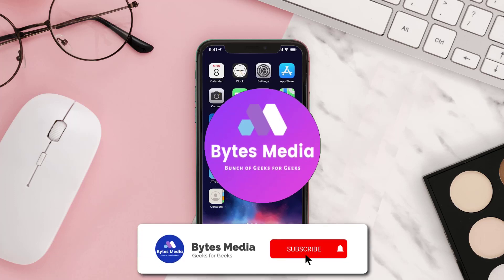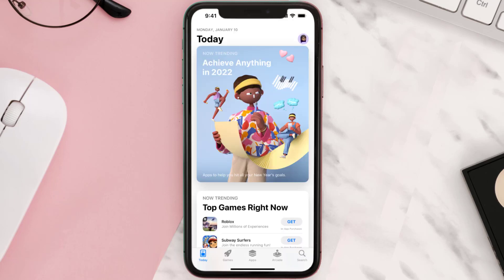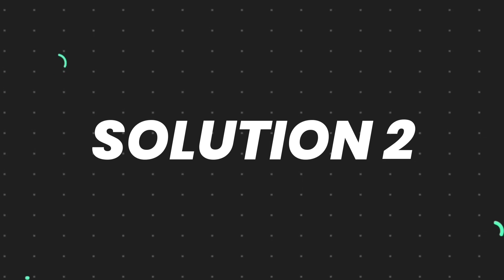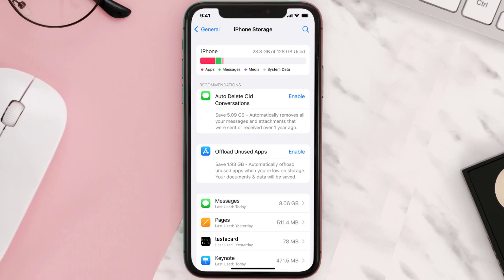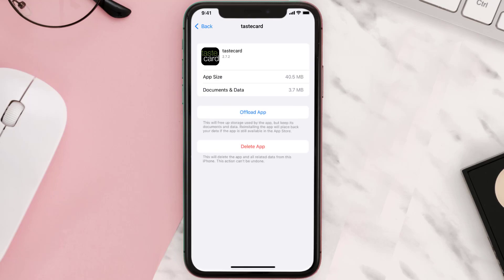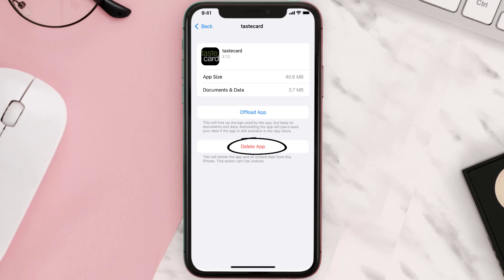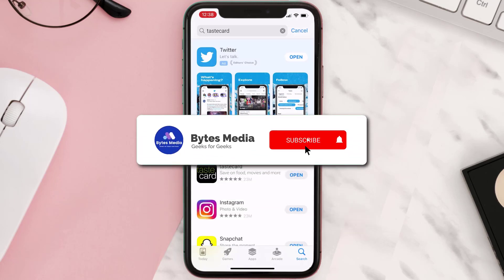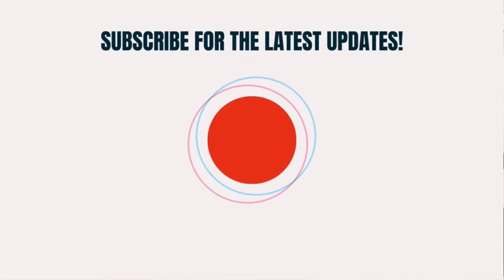tastecard App Not Working: How to Fix tastecard App Not Working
In this video, I'll show you How to Fix tastecard App Not Working. This is the easiest and fastest way to Fix tastecard App Not Working. Make sure you watch until the end of this video to find out How to Fix tastecard App Not Working on Android and iPhone. These methods work on Android as well as iOS 11, iOS 12, iOS 13 and iOS 15. Hope you enjoy!

Video Parts:
00:00 Intro: How to Fix tastecard App Not Working
00:07 1.Solution: Update tastecard App
00:26 2.Solution: Clear tastecard App cache files
00:55 3.Solution: Delete and Reinstall tastecard App
01:17 Outro: Ending

Topics Covered:
Bytes Media
how to
how to fix
tastecard app not working
tastecard login
tastecard domino's not working
cineworld tastecard login
tastecard offers
tastecard redemption code
taste card activate membership
tastecard not working
natwest tastecard app
cineworld tastecard app
how to use tastecard app
activate tastecard app
tastecard app
how to cancel tastecard on app
how to apply for natwest tastecard
how to apply for tastecard
app